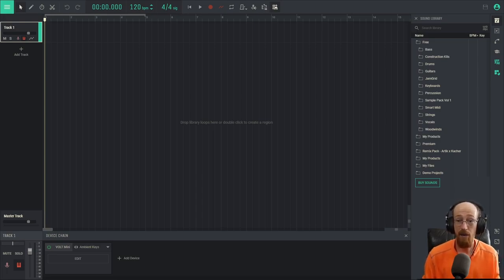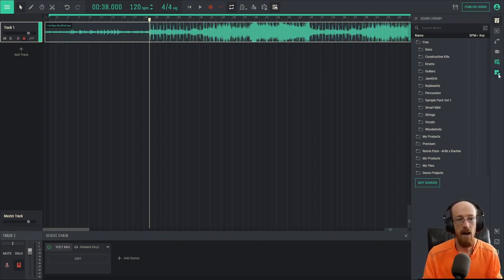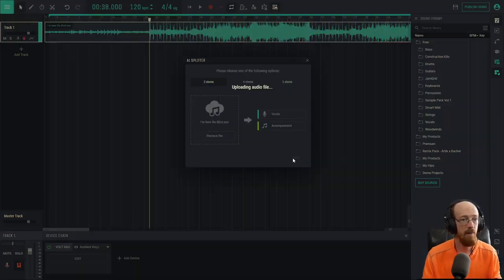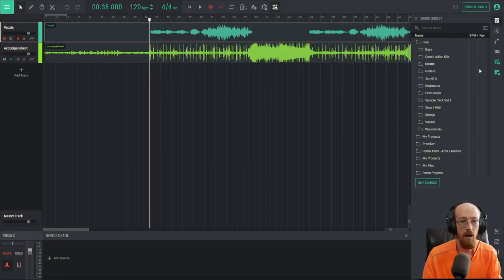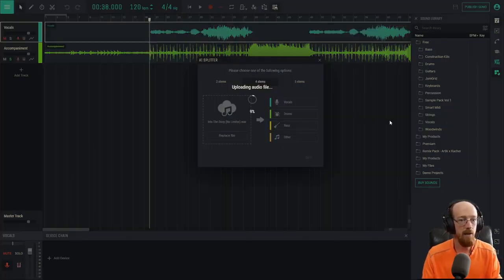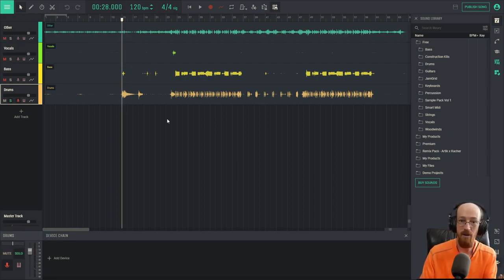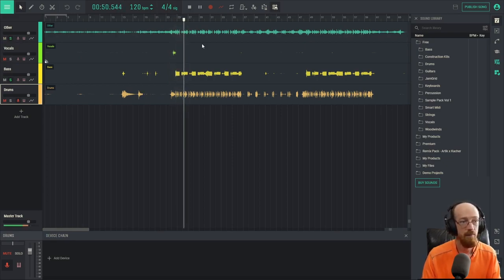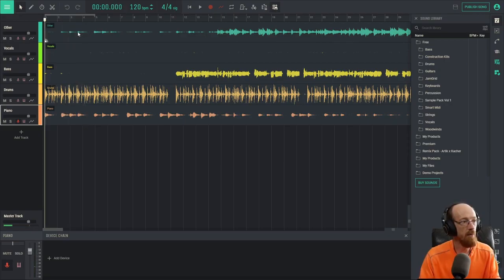Amped Studio AI Assistant Stem Splitting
How to use the AI Assistant to split a song into its parts!

Try out amped studio today!

Time Stamps
00:00 Intro
00:16 Original track
00:55 2 Stem Split
01:39 Result of 2 Stem Split
02:30 4 Stem Split
03:06 Result of 4 Stem Split
04:37 5 Stem Split Results